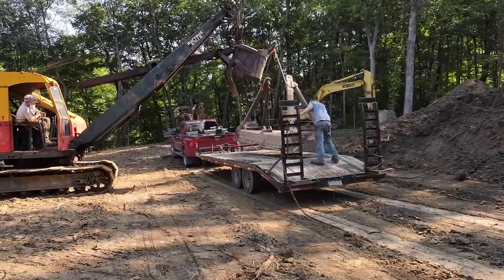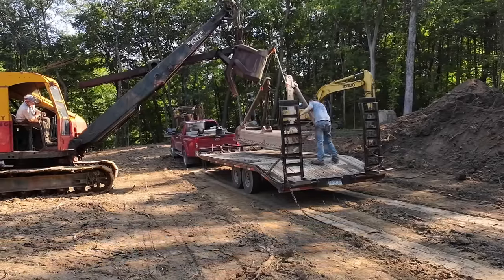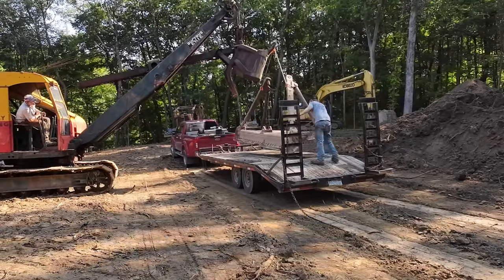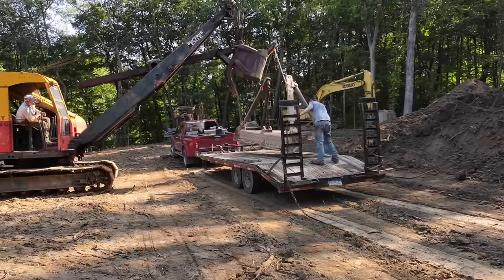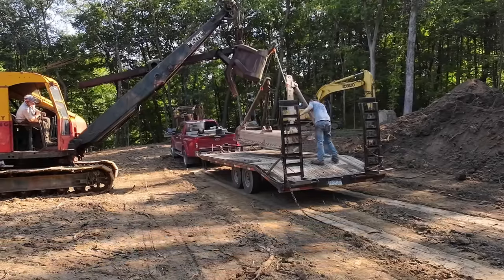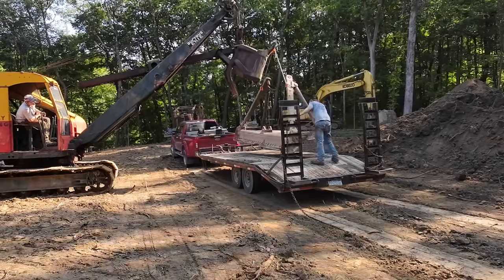Moving BIG IRON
Info on the Steam Show here: nationalpike.com

Wanna send me something? Sent it to:
Diesel Creek